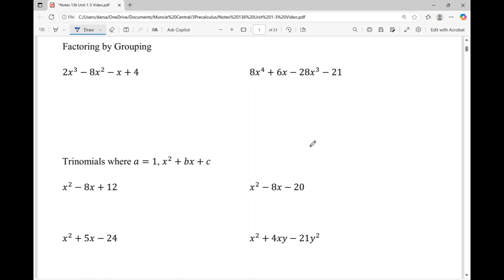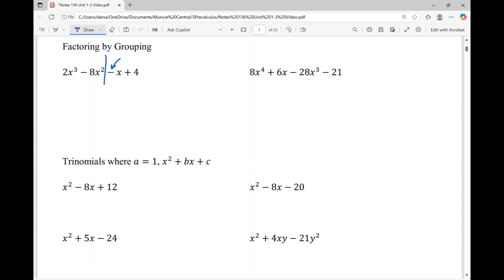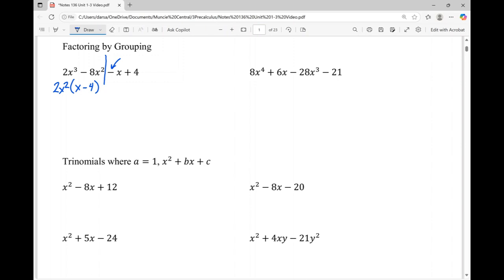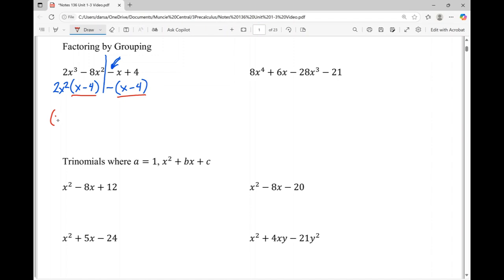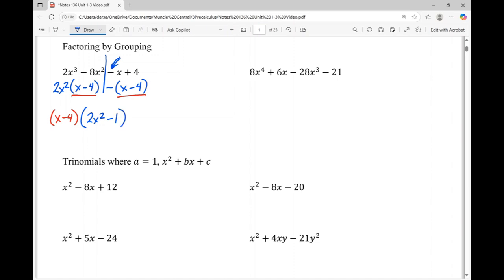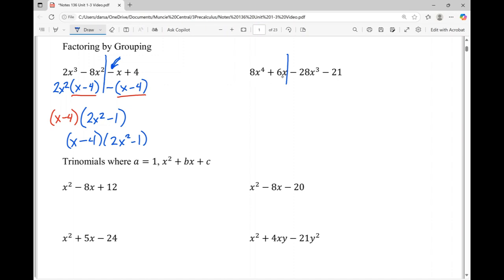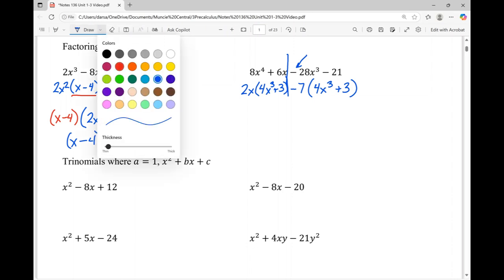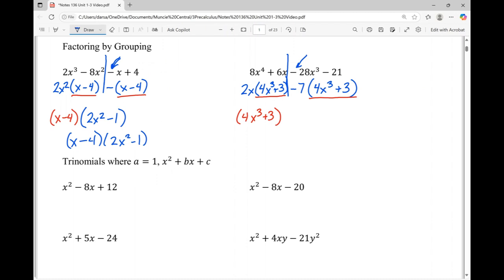ColAlg 1-1-2 Factoring By Grouping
Factoring by Grouping Review